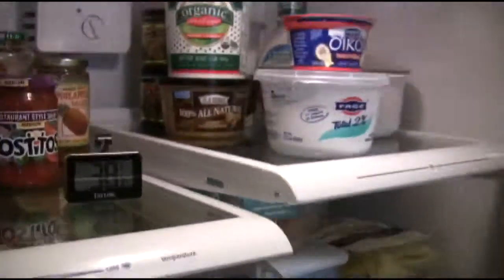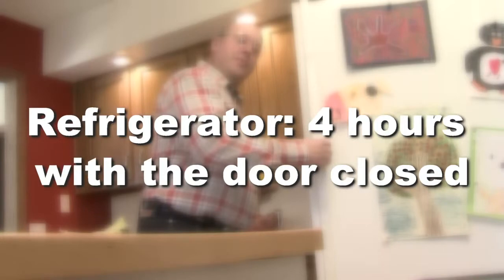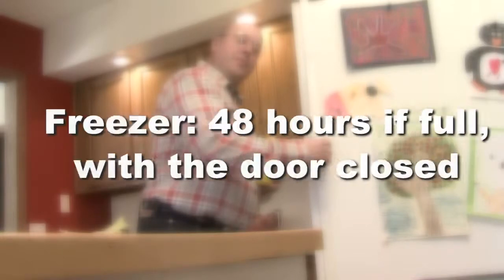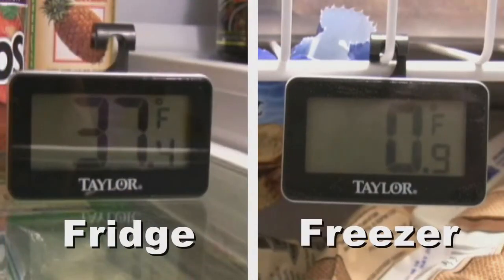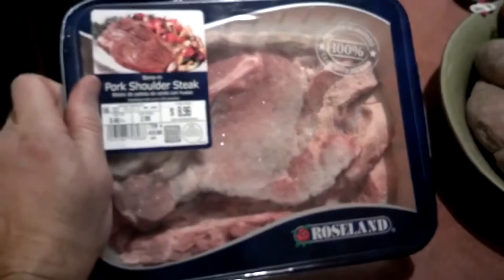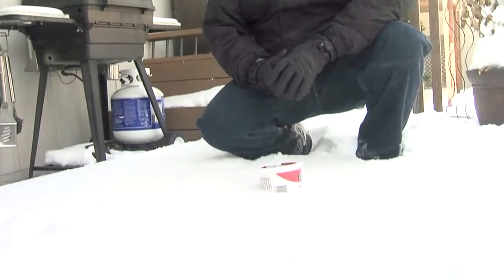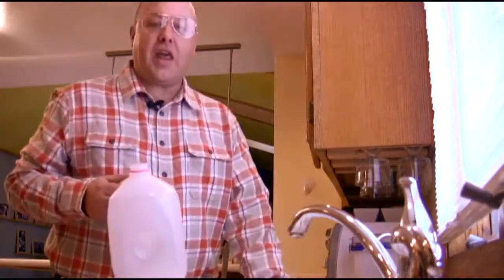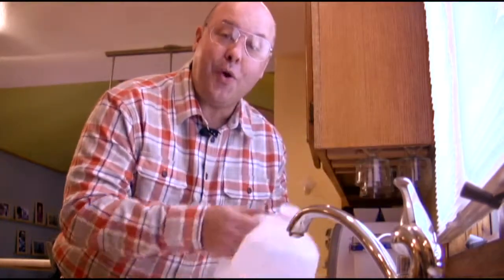Food Safety During a Power Outage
Here are ideas from Wright-Hennepin on how to keep your food safe and cool during a power outage.